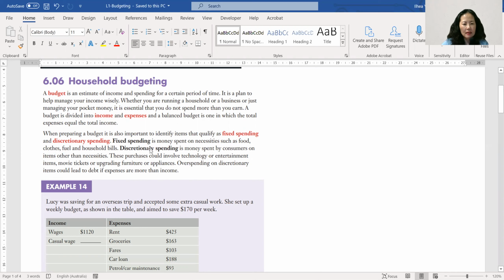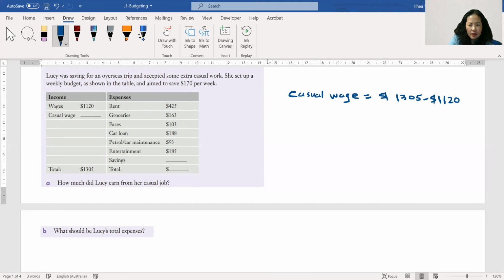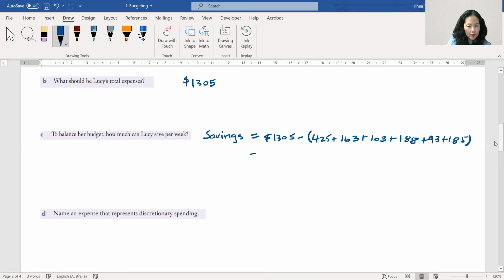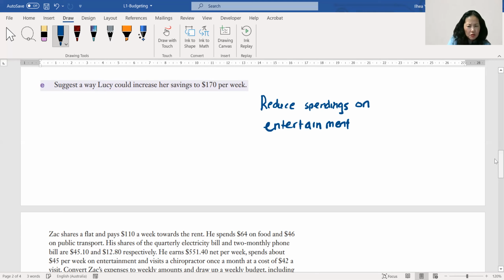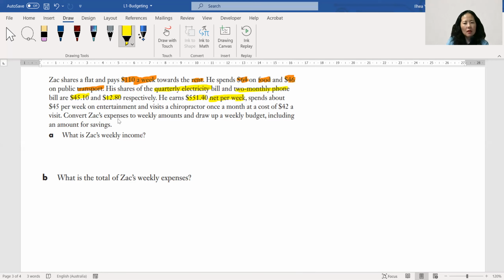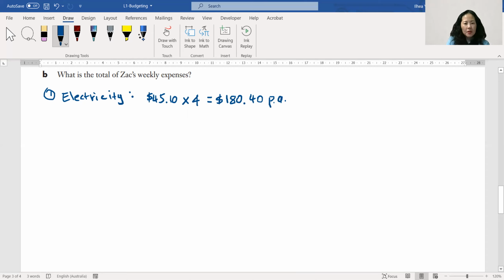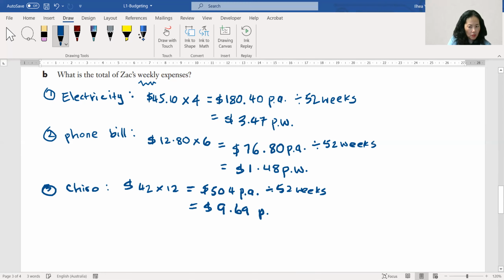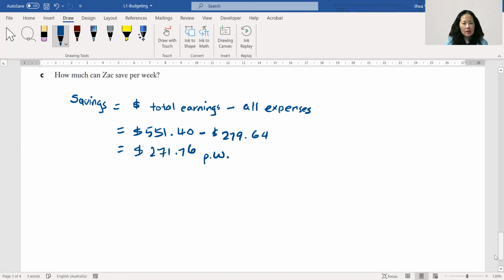11STD) L1- Household budgeting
Maths In Focus: Yr11 Maths Standard, Chapter 6: 6-06